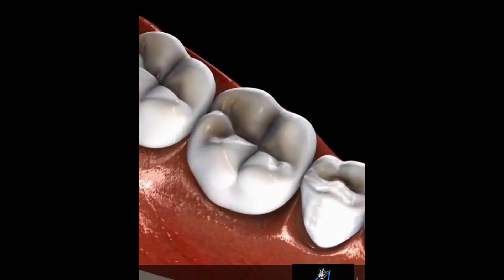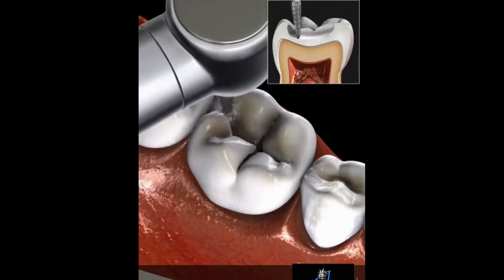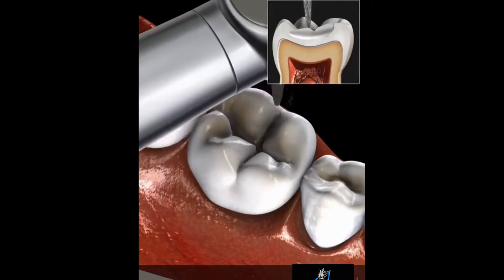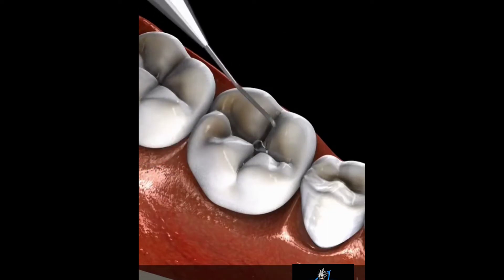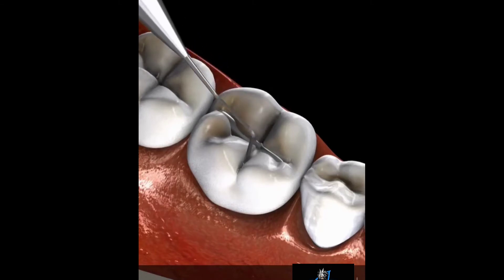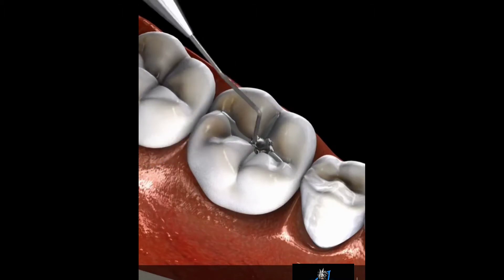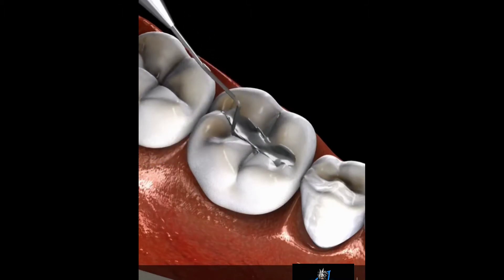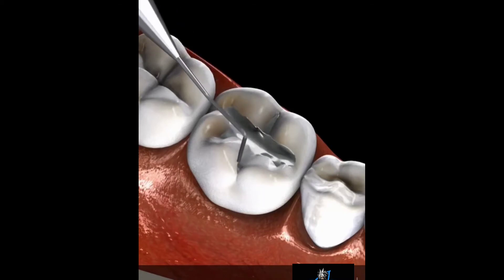Men mouth Teeth repairing auto Machine successfull